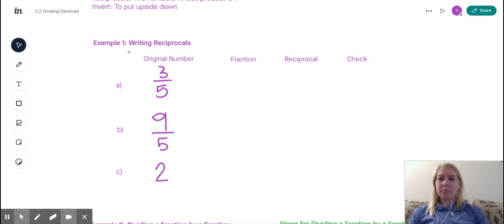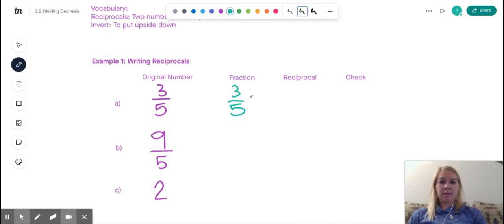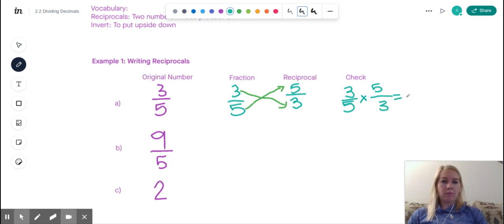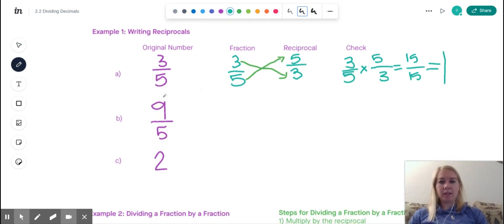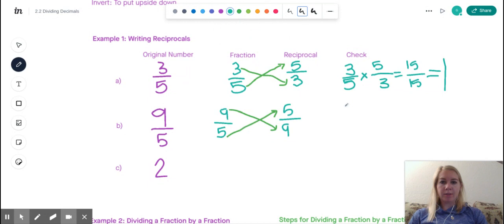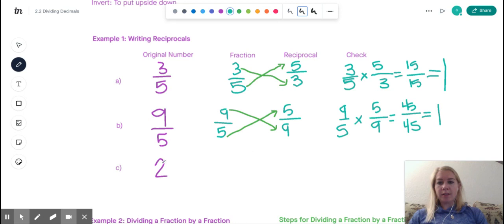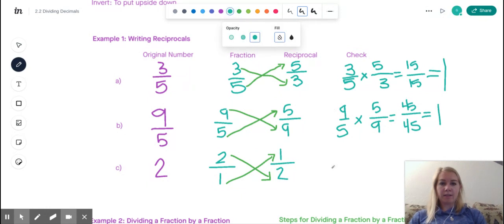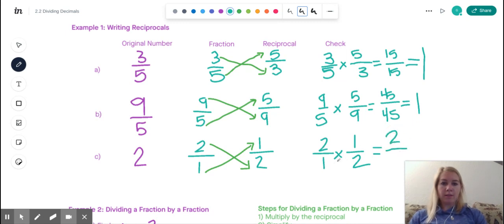2.2 Dividing Fractions - Example 1: Writing Reciprocals